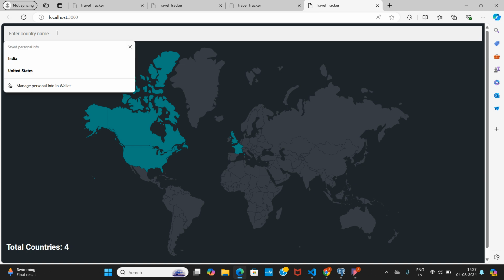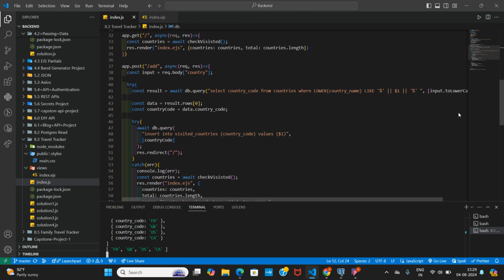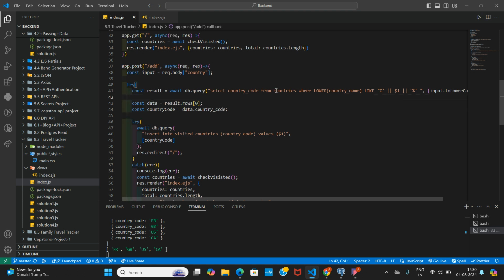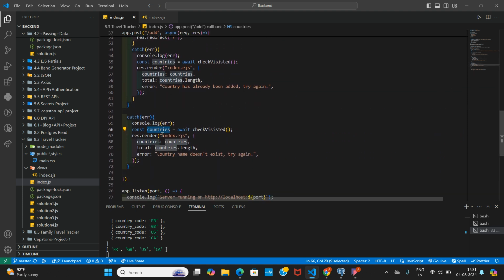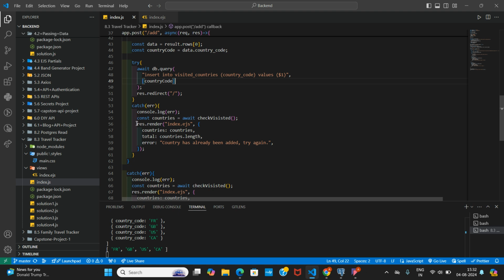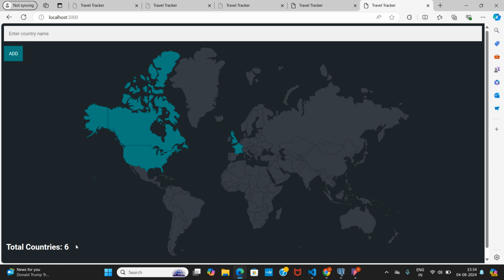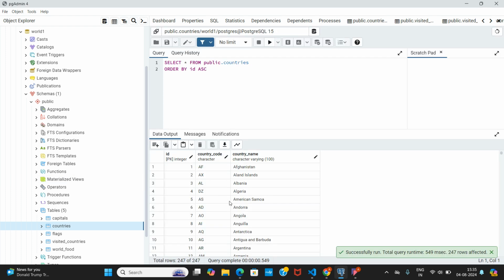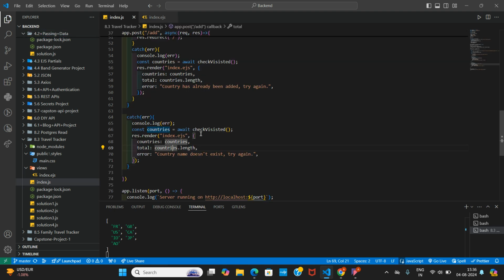Travel Tracker part -3 final part.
In this video we're going to give the additional features to the travel tracker applications, to give good experience to the user.